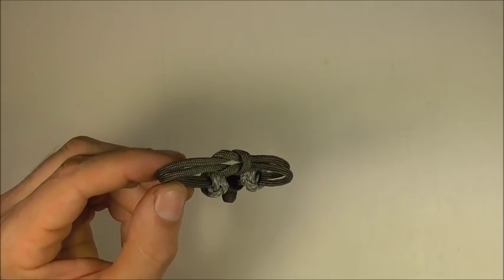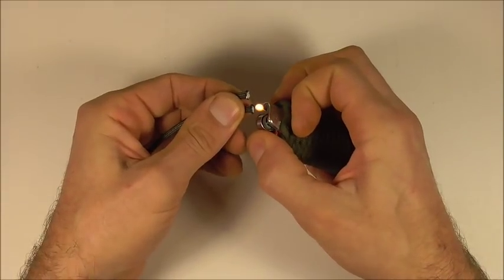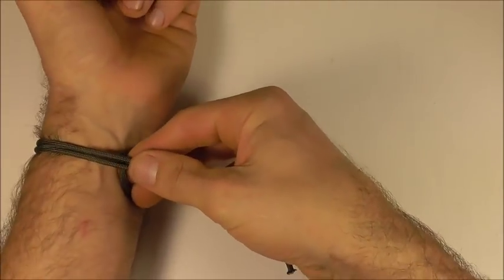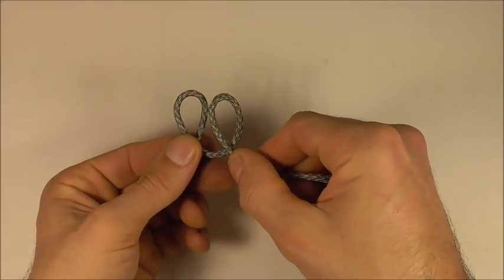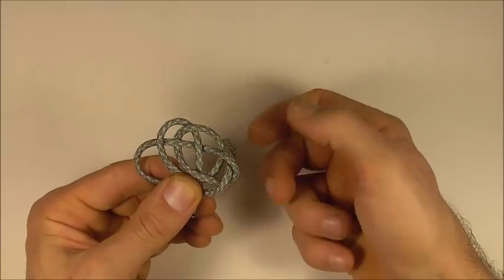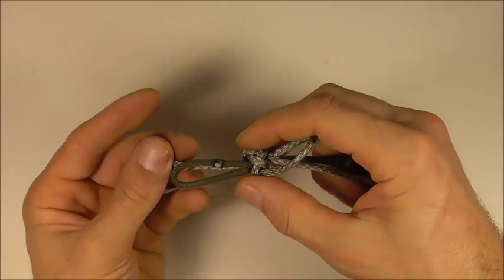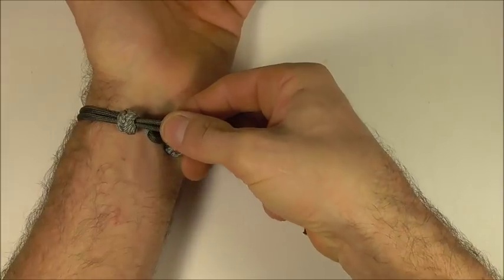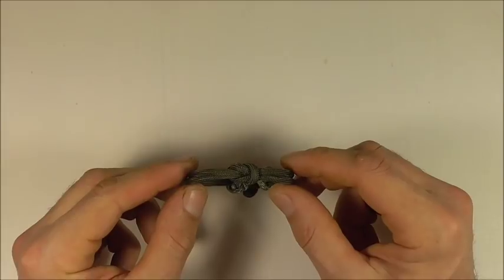"How You Can Make A Nautical Themed Reef Knot Sailors Bracelet"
Instructions for how to tie a nautical square knot bracelet with no buckle in this easy step by step DIY video tutorial. This unique 550 cord bracelet is made with a simple loop and toggle knot closure. It uses Celtic button knots (Turk's head knots or ranger beads) as ornamentation.

Demonstration bracelet is 20cm or 8 inches
Materials used: 30cm or 12 inches 550 paracord for loop
                            50cm or 20 inches 550 paracord for button section
                            2 x 45 cm or 18 inches for ranger beads.